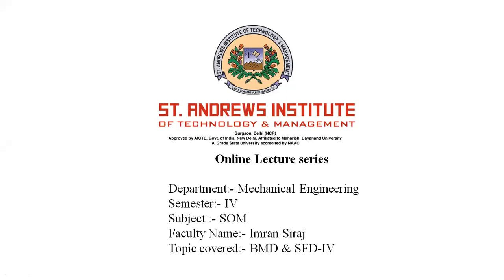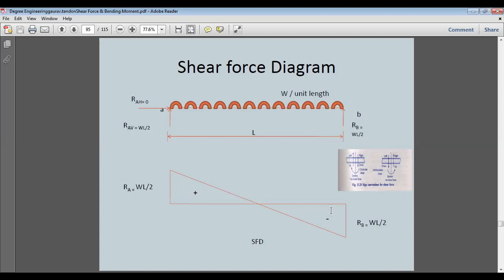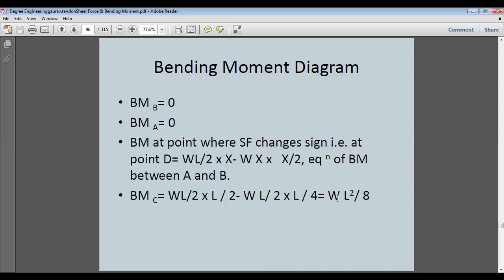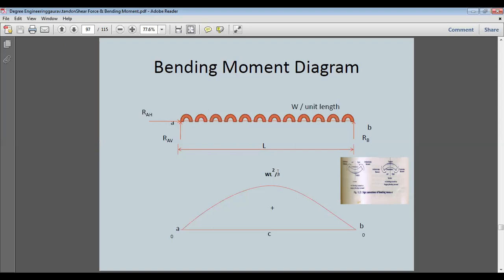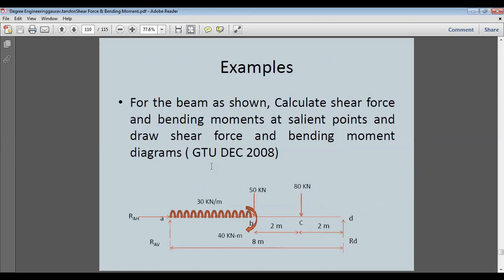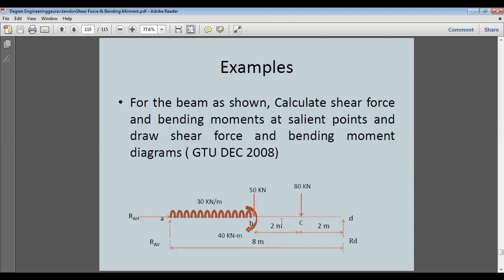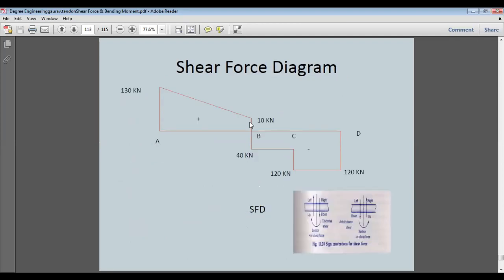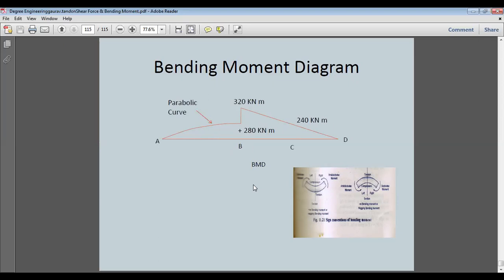SAITM B Tech ME Sem 4 Strength Of Material Unit No 2 Lecture No 11